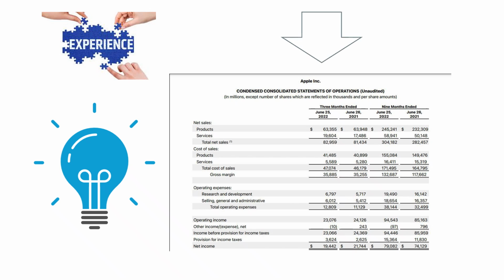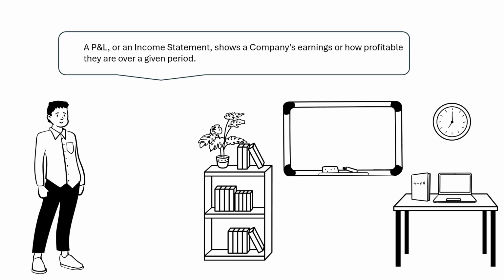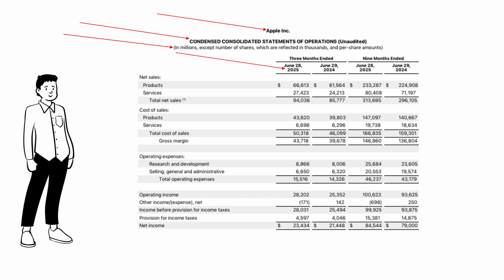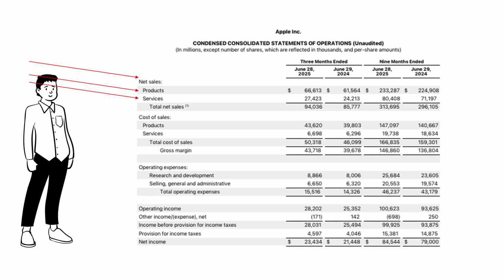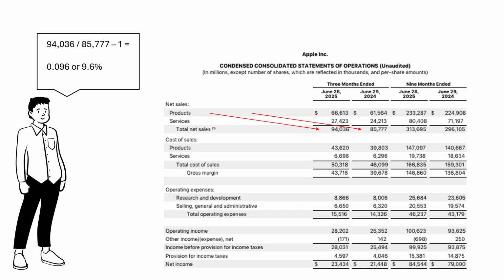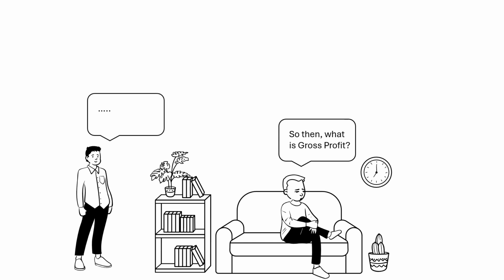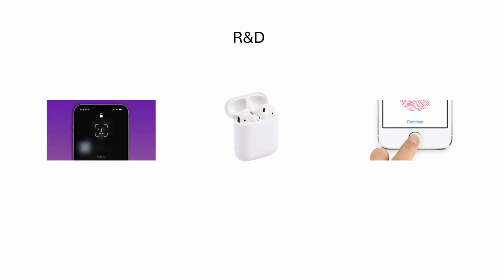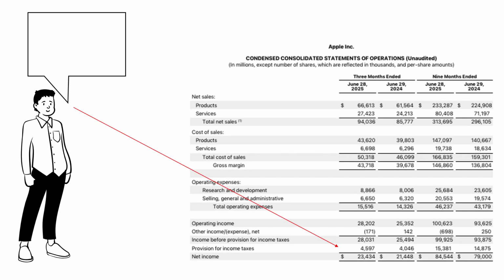Income Statement Explained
New to finance? In this beginner-friendly video, we break down income statements in a simple, easy-to-understand way! Learn what an income statement is, its key components (revenue, expenses, profit, and more), and why it’s crucial for understanding a business’s financial health. Perfect for students, entrepreneurs, or anyone looking to master the basics of financial statements!   What You’ll Learn:  What is an income statement?
Key terms like revenue, COGS, gross profit, and net income explained
How businesses use income statements to track performance
Real-world examples to make it crystal clear

 Why Watch?
This video is designed for beginners with no prior finance knowledge. We use simple language, clear visuals, and practical examples to help you grasp income statements fast!